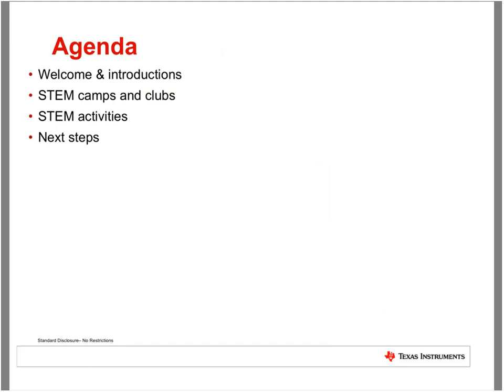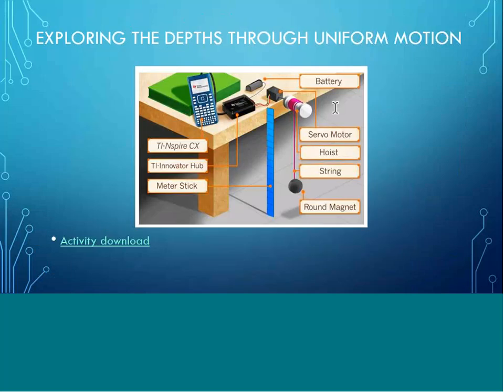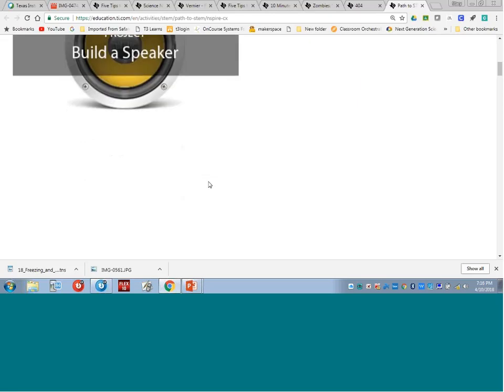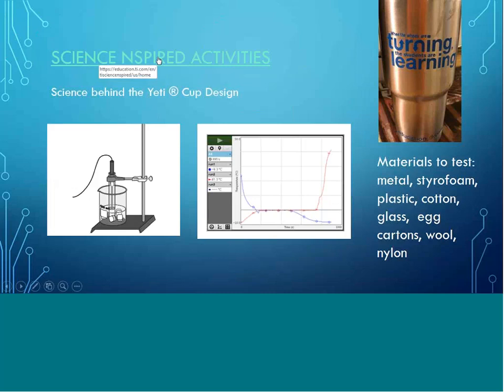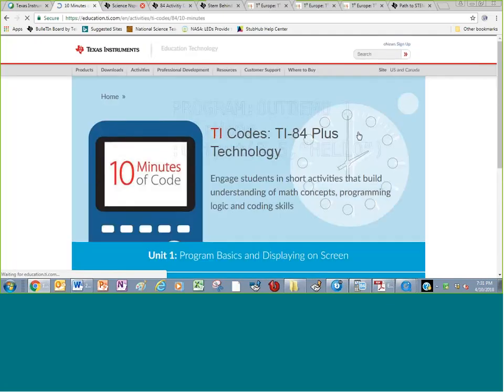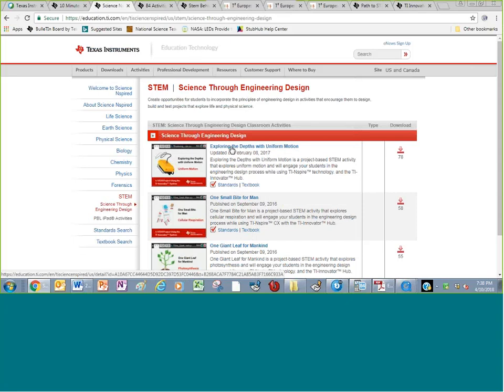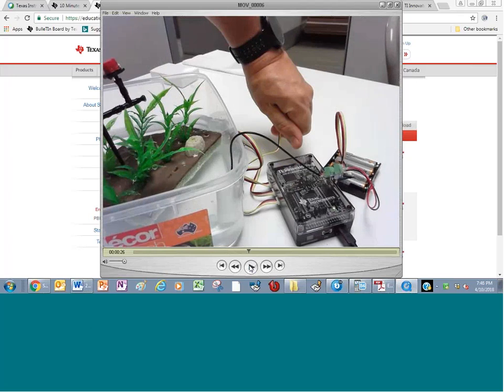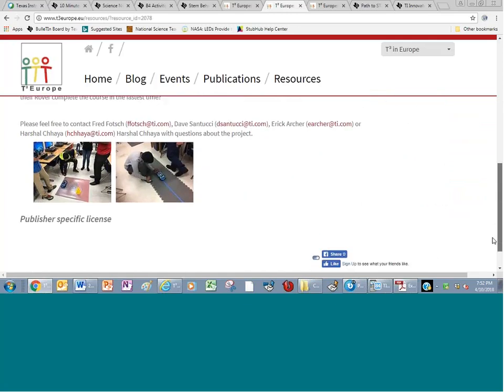Webinar: Student Challenges Club and Camp Ideas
STEM clubs and coding camps are a great way to reach more students than just the ones you teach. Watch this recorded webinar to learn ideas and see examples of projects that will excite students on the future of STEM careers.

Presenters give an overview of projects that utilize TI technology, including the TI-Innovator Hub as well as Vernier sensors, leveraging both TI-Nspire CX and TI-84 Plus CE technology.

0:00 Webinar introduction
4:46 Start of webinar